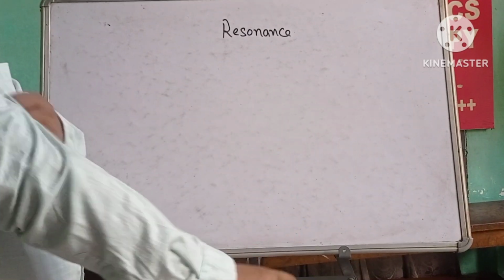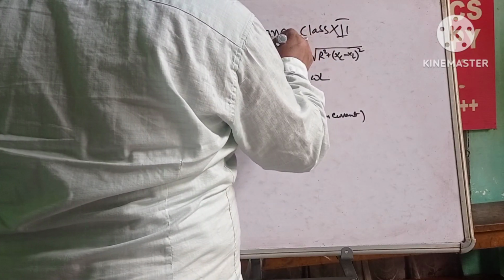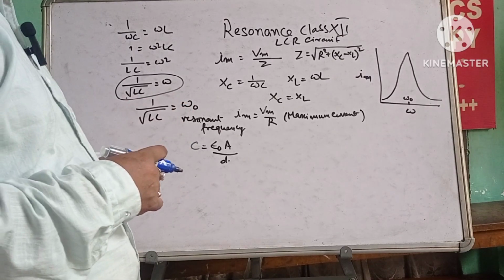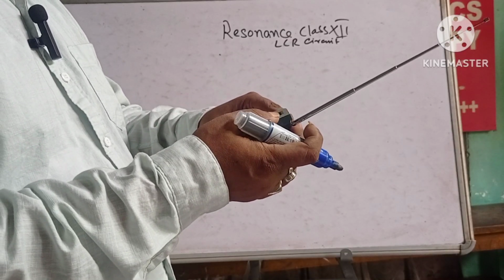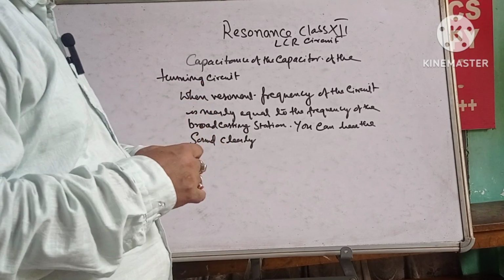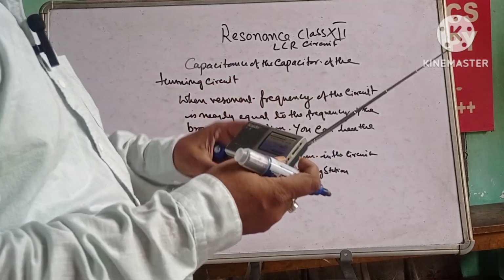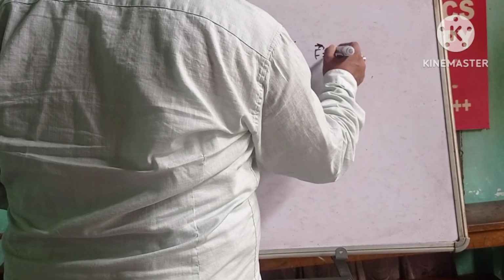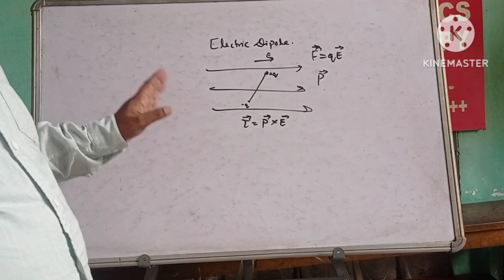Class 12 || Resonance & Electric Dipole